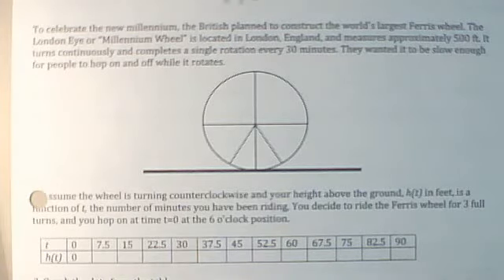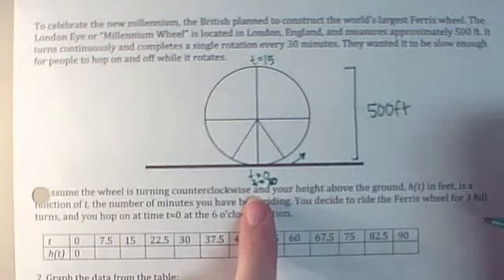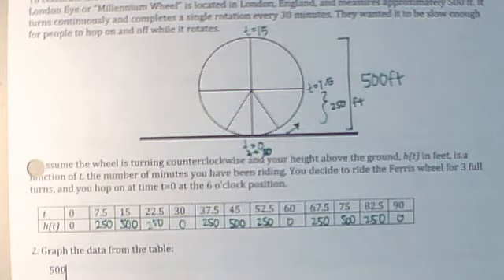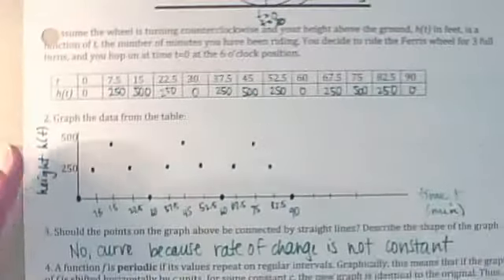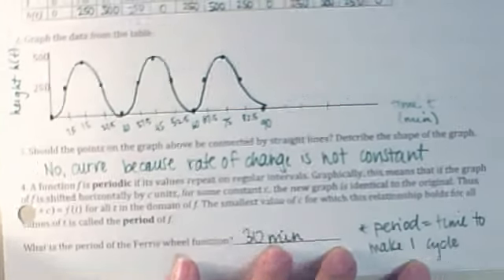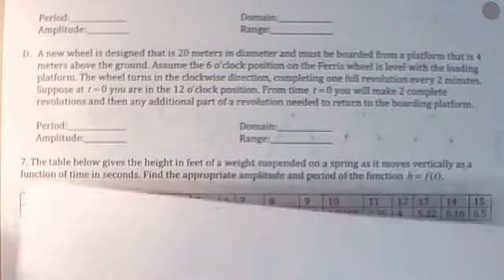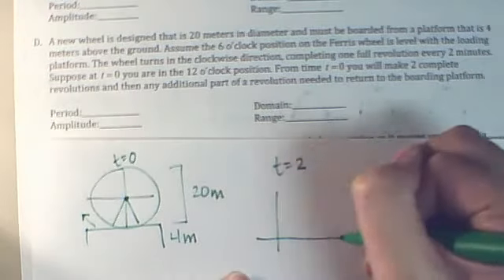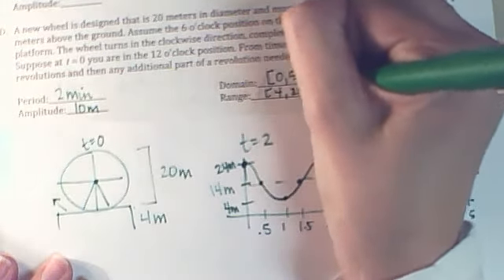Ferris Wheel Activity